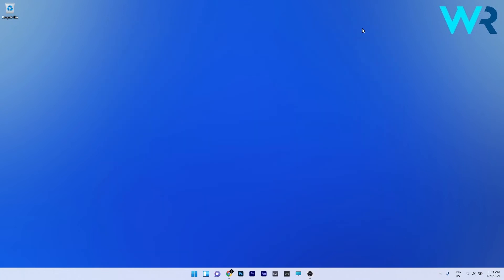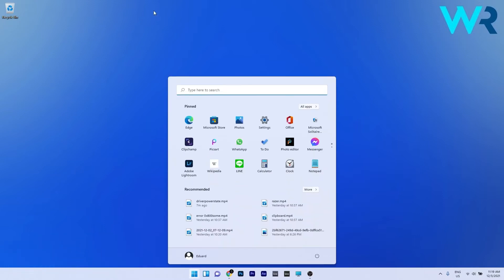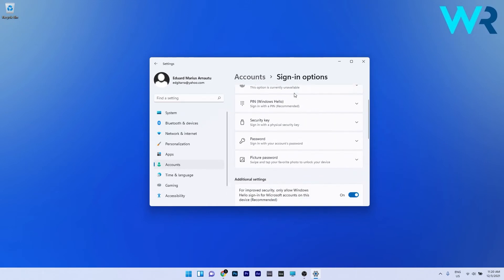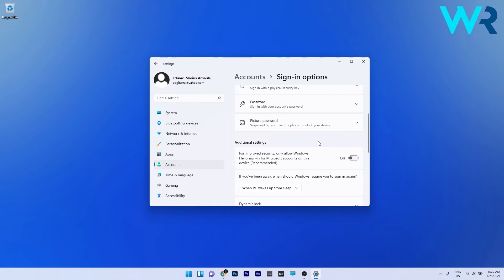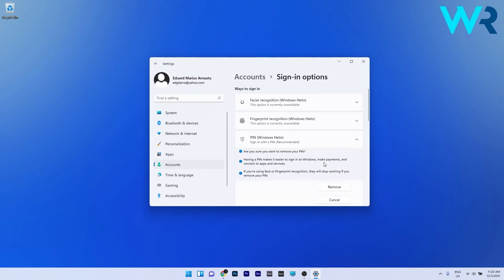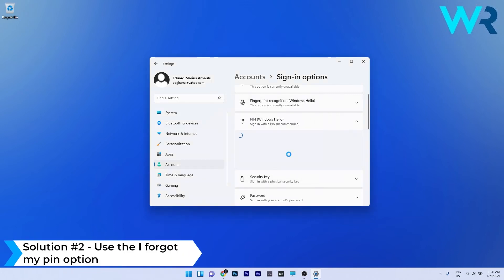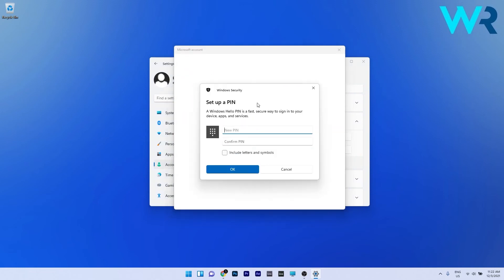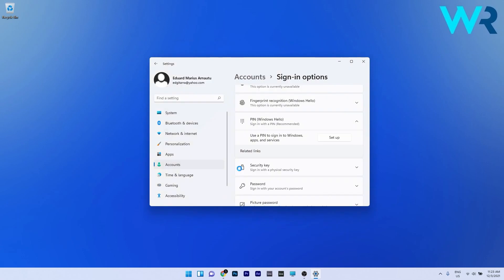Can’t remove PIN in Windows 11? Try these methods!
| ⚙️Try Fortect to fix and optimize your PC like a Pro

Snap! Can’t remove PIN in Windows 11? Try these methods!
If you want to remove your PIN authentication, just follow the steps in this video and you will fix this issue in no time!

0:00 - Intro
0:14 - Disable security settings
0:59 - Use the I forgot my pin option